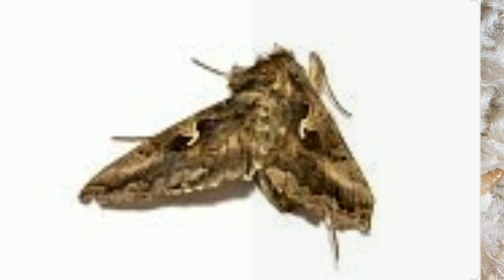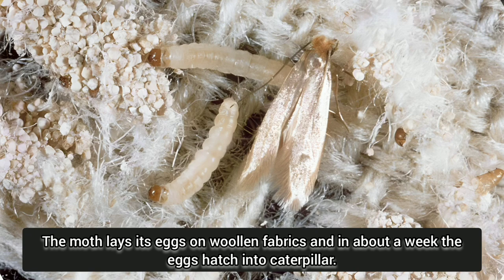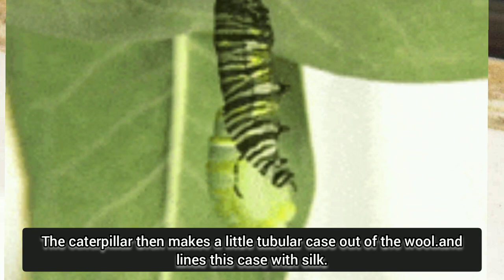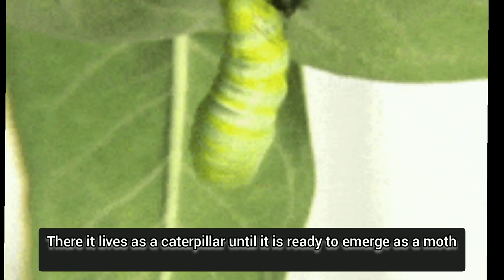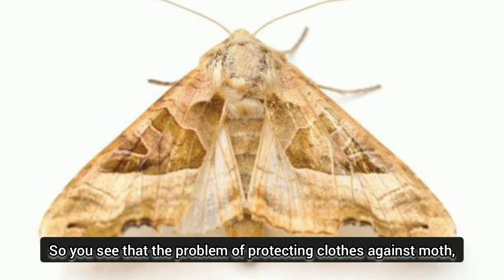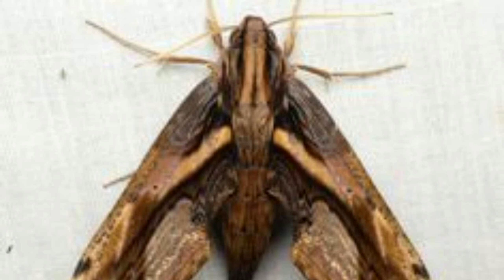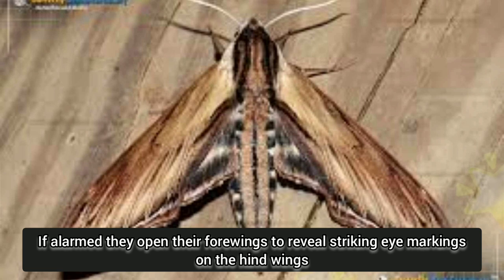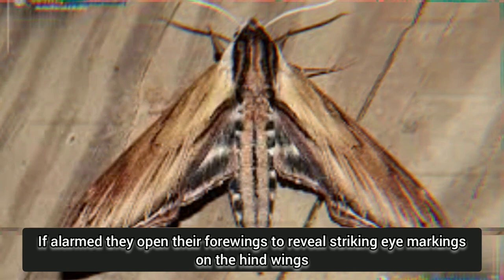Why Do Moth Eat Wool? Tell me about24